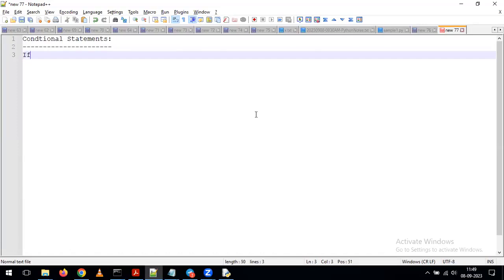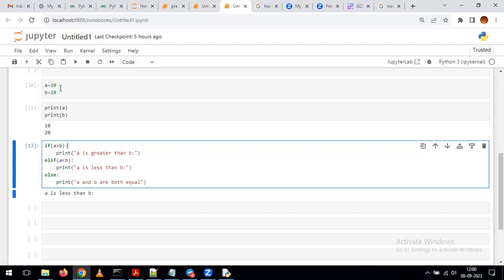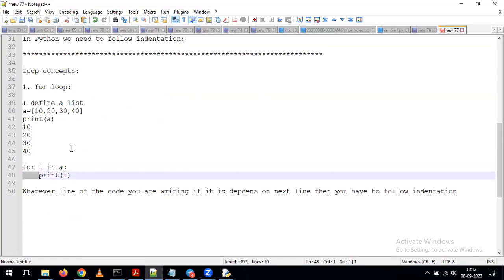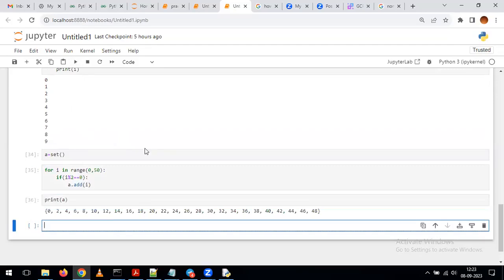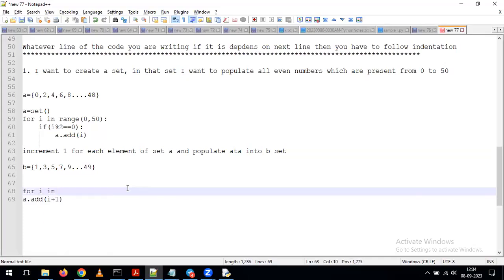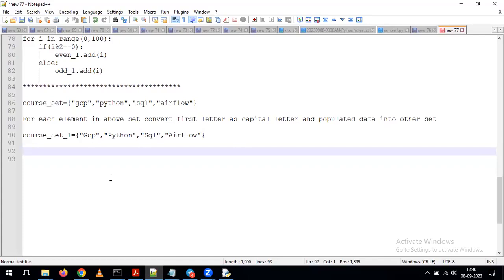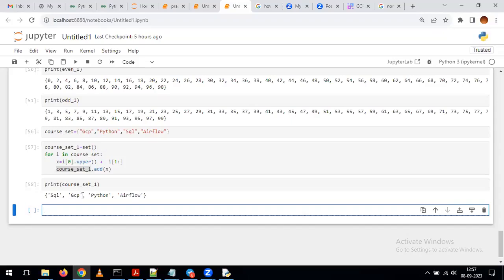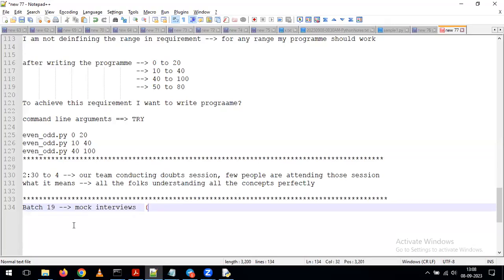GCP Data Engineer-- (Python 2) Session 59 Python Conditional statements, Loop statements